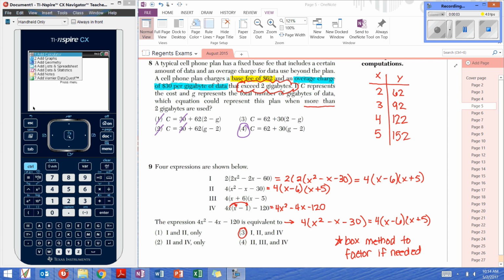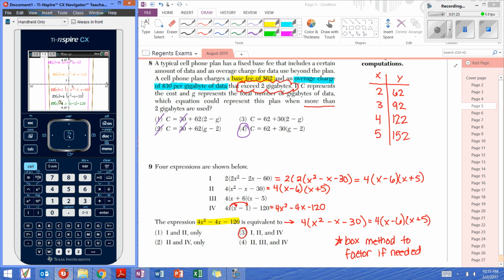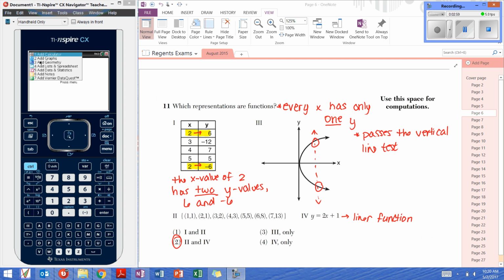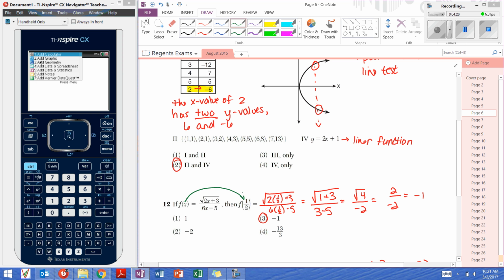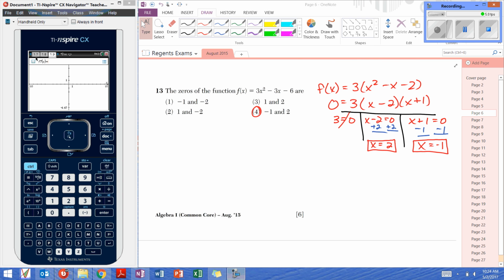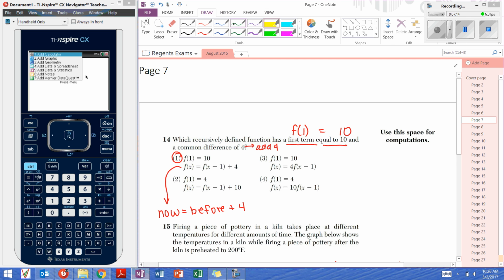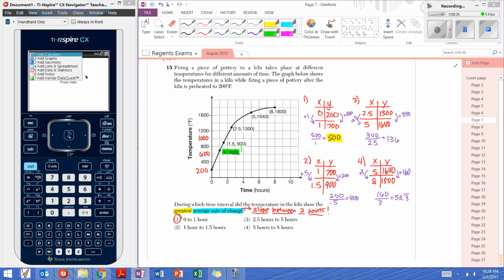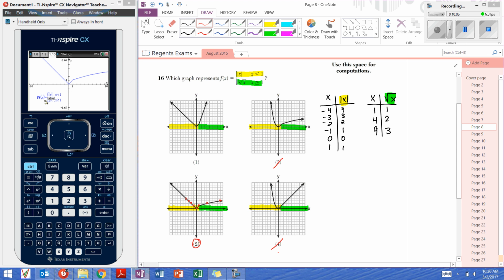NYS Common Core Algebra Regents Exam: August 2015 #9-16